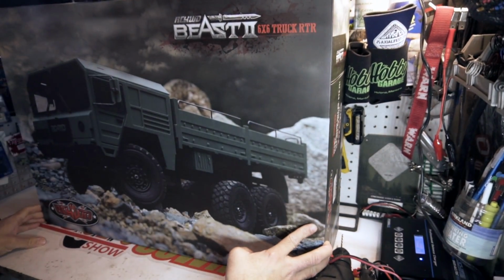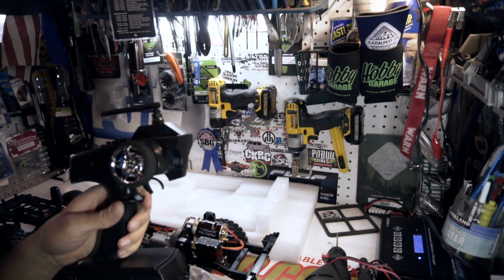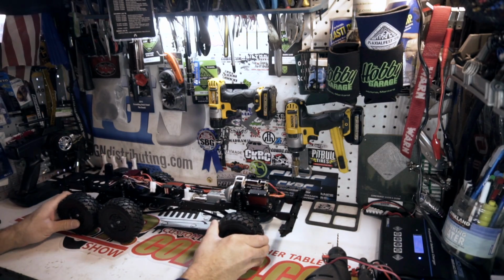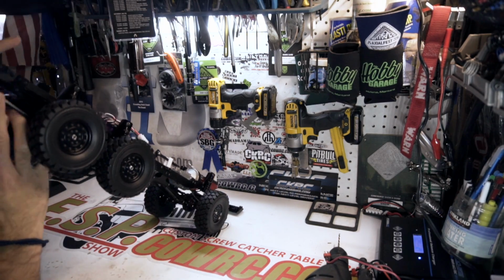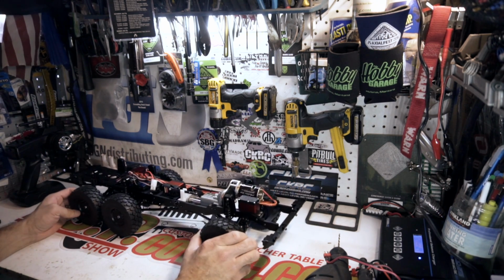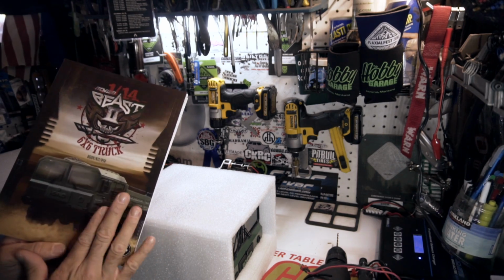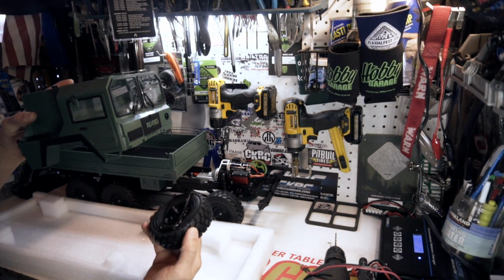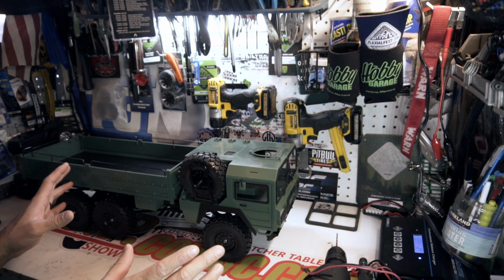CAMPING WITH COLEMAN | UNBOXING THE RC4WD BEAST 2!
In this episode I unbox the Beast 2 RTR from RC4WD!

ESP RC IS THE REALIST R/C SHOW ON YOUTUBE! 3+ FREE VIDEOS A WEEK! HOME OF THE OFFICIAL AXIALFEST MOVIE! EXPECT TO SEE RADIO CONTROL ACTION IN THE ROCKS, MUD, SNOW, HILLS AND MORE! RC ROCK CRAWLING, MUD BOGGING, TUG OF WAR, COMPETITIONS, RECON G6 EVENTS, SCALE GARAGES, BUILDS, HOW-TO'S, SHOP TALK, NEWS, UNBOXINGS, SHOUT OUTS AND REVIEWS!

Soundjingle für openreli.de cc-by-sa @tastenspieler 2013